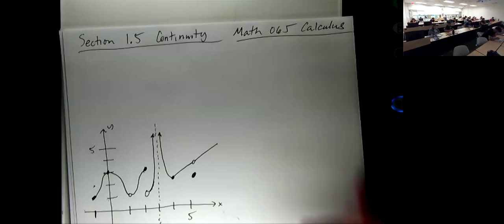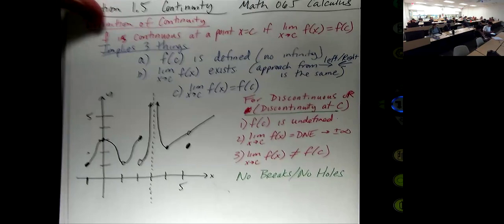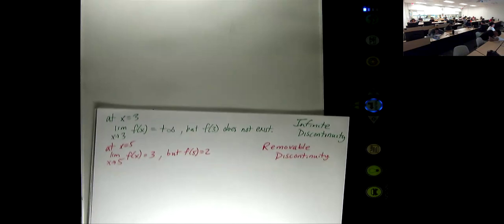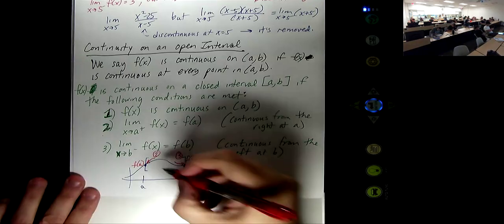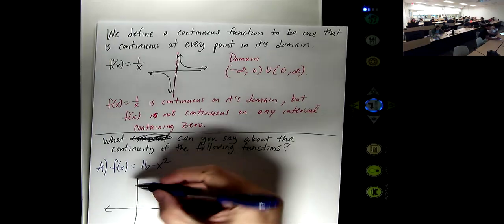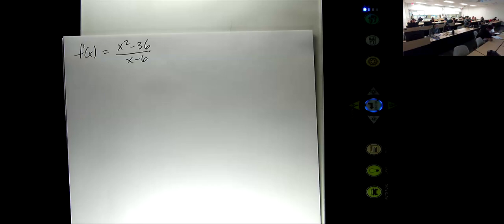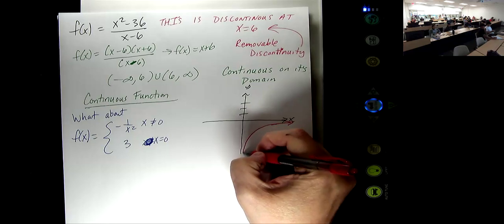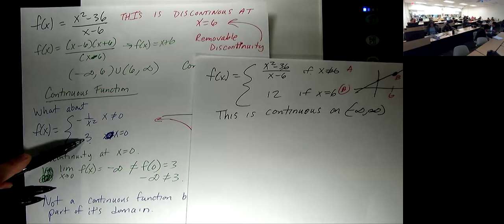Math 065 Calculus 1 Fall 2024 1.5a Continuity